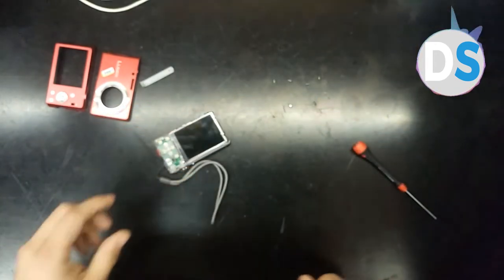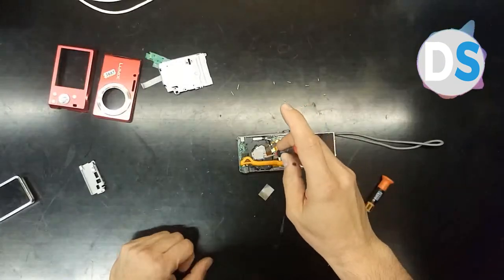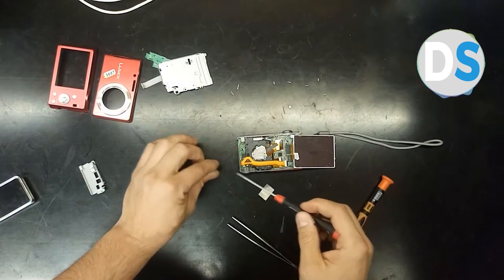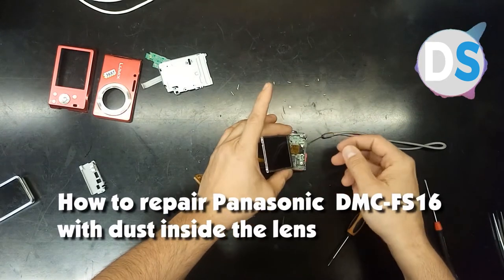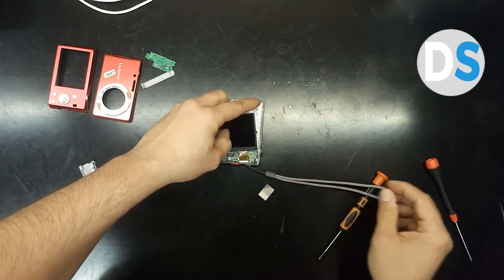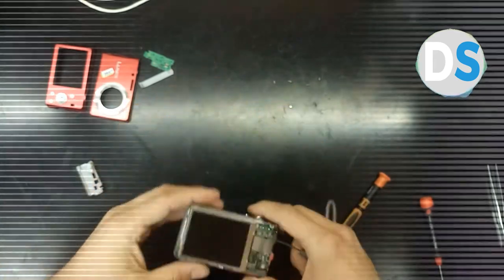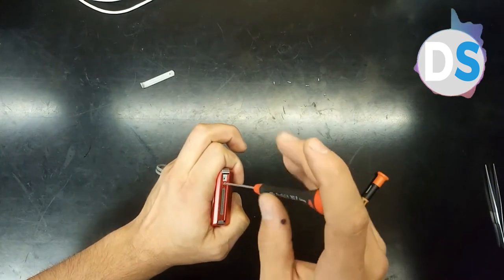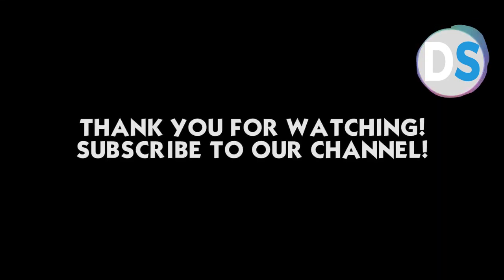How to repair camera Panasonic DMC-FS16 with dust inside the lens аnd CMOS sensor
In this video you can see how to clean CMOS sensor in camera Panasonic DMC-FS16. Also was cleaned optical unit as well.